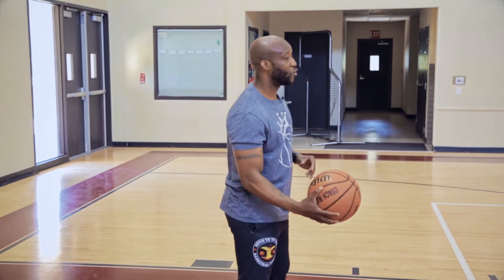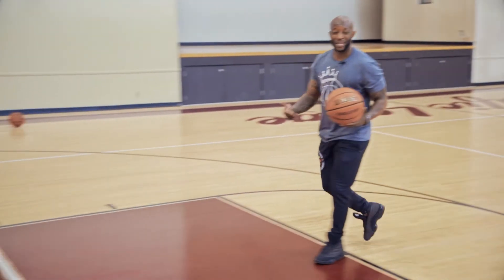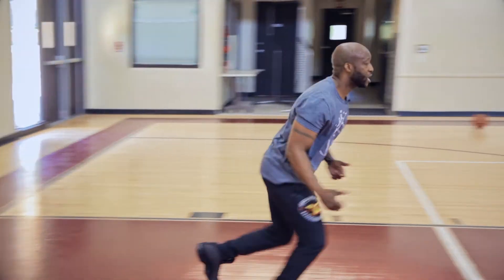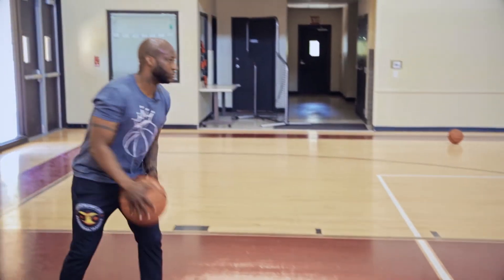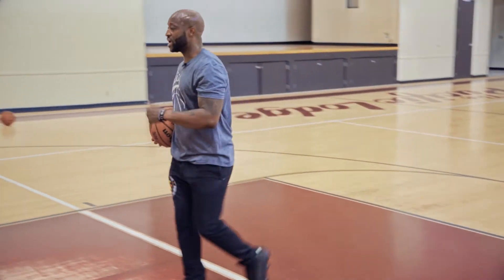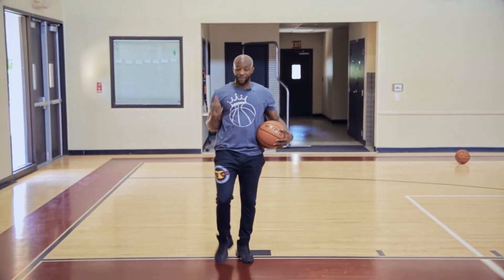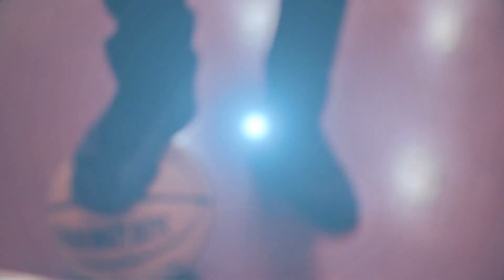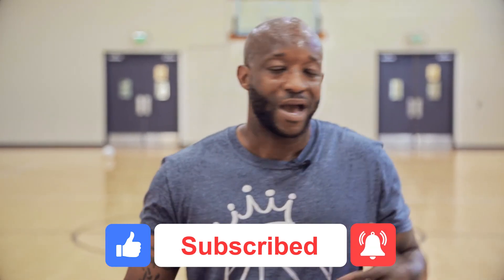SHOOTING FUNDAMENTALS 🔥🔥🔥 | Put it in Your Bag!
Welcome to Down to The Core Basketball Training.

In this episode with Coach Matt we go over a shooting workout to put in your bag! Get better at shooting with these drills!

If you're really serious about playing basketball and learning from a great coach watch all our videos!

Down 2 The Core Basketball Training teaches kids:
• Shooting and ball-handling mechanics
• Exercises/ Drills to become a better shooter, ball handler, scorer
• Balance and footwork
• Avoid common mistakes
• Ball screens
• Creating space against a defender
• Beating a defender to the rim
• Scoring at the rim
• Building a pre-game warmup routine
• Handling pressure and improving decision-making
• Practice philosophy and discipline
             EVERYTHING!!

Artist: William "Dub Shakes" Shakespeare

Alex Mejia Productions
Content Creator + Dj + Philanthropist

Beat 4 Hope
Co-Chief Executive Director

🔻 More Music By:
Ecov @EcovYouDug
Jihad NO Joey @HadVisionz

🔻 1-ON-1 COACHING | NEED HELP BUILDING YOUR GAME?